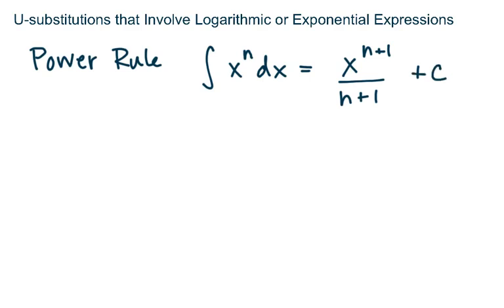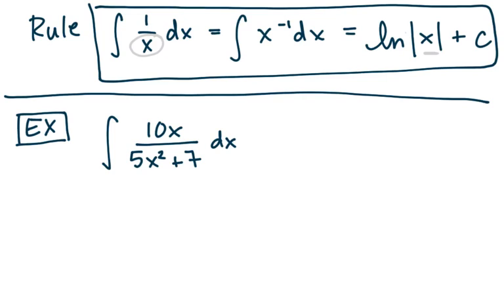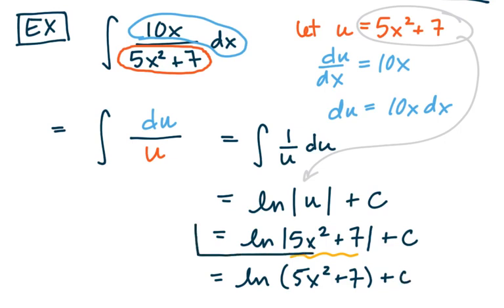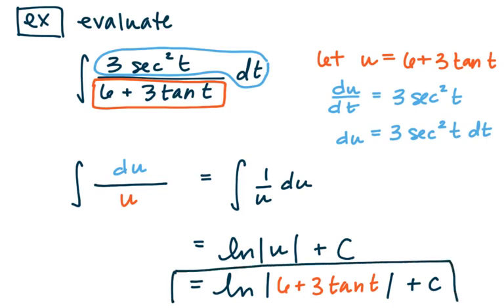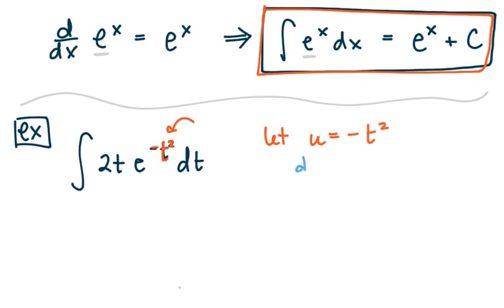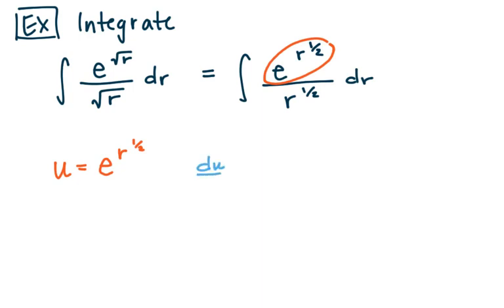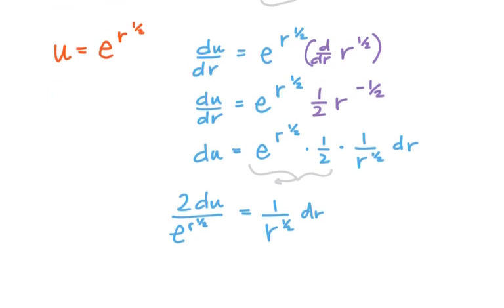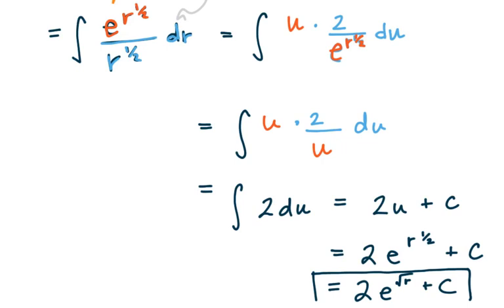MAT271 - Calc1 - 5.5e u-Substitution Integration, Exponential/Logarithmic